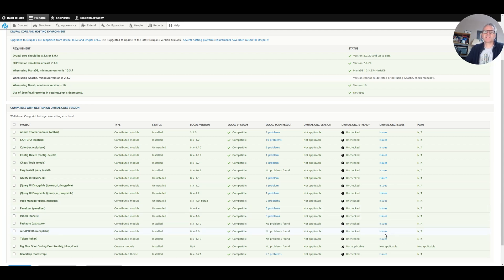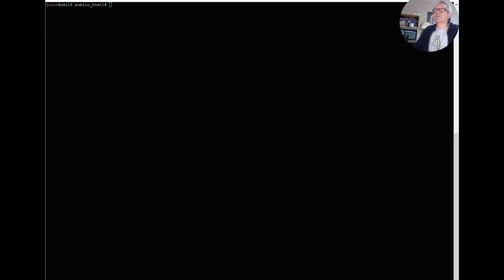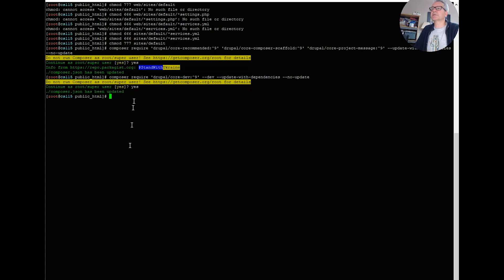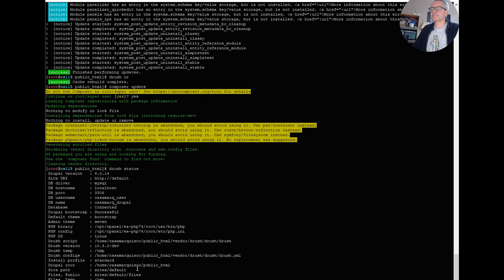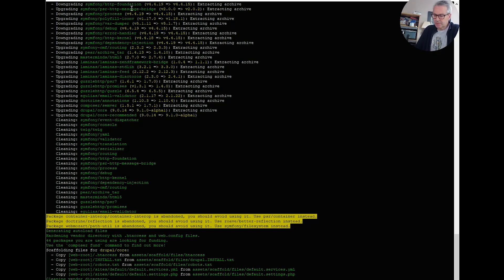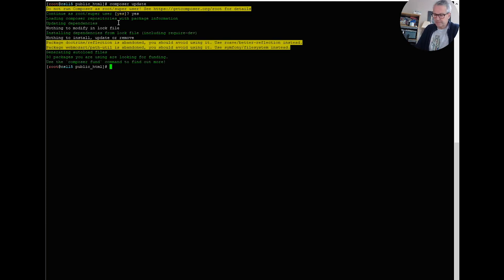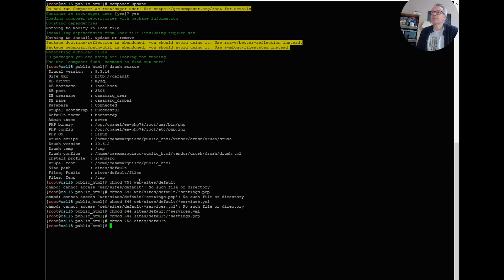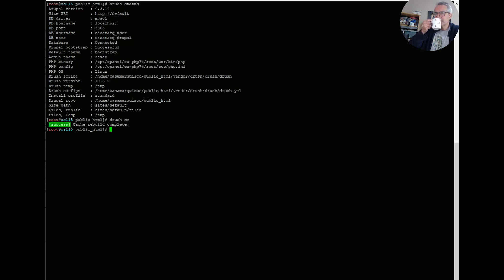Drupal 8 to Drupal 9 the final update and we are there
In this video I finish up our Drupal 8 to 9 upgrade

Had a couple of hitches along the way but got there in the end.